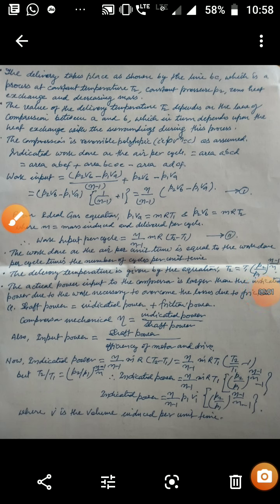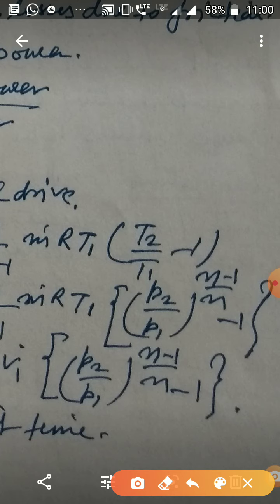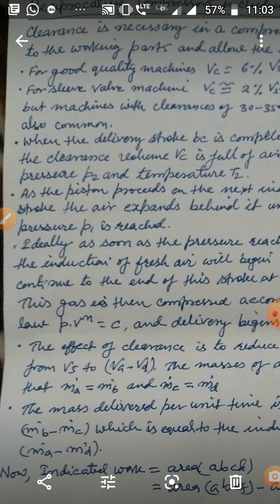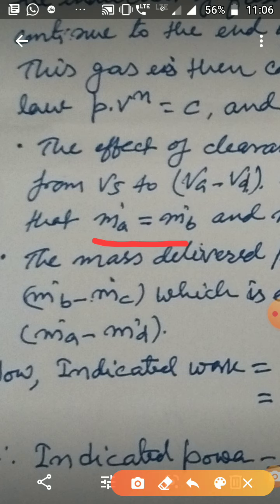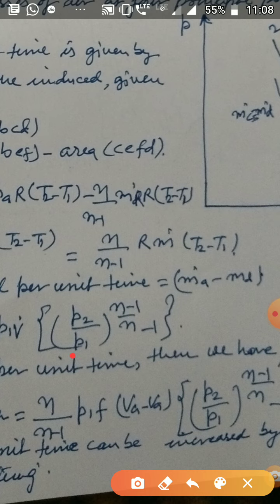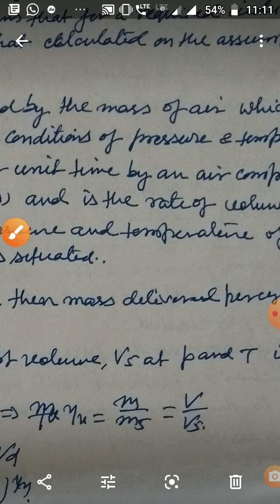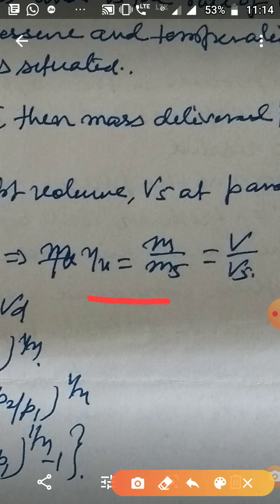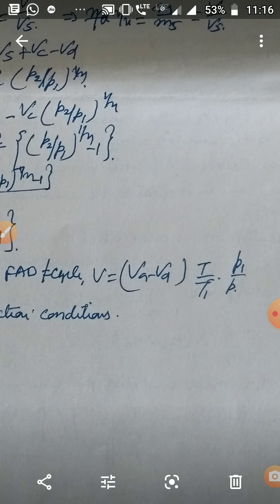Reciprocating air compressor including clearance volume